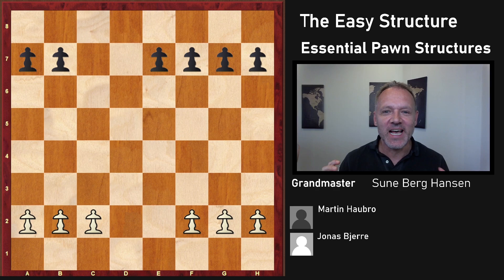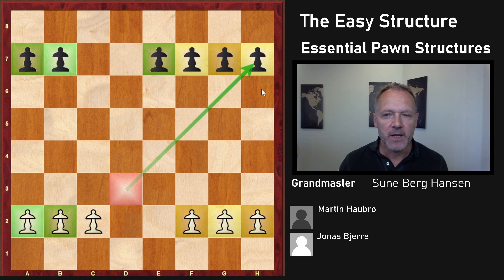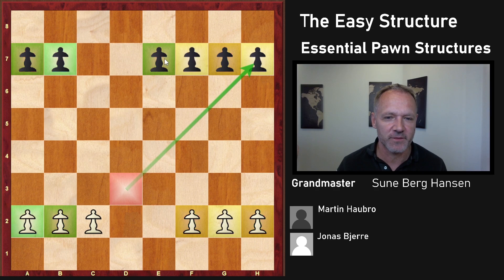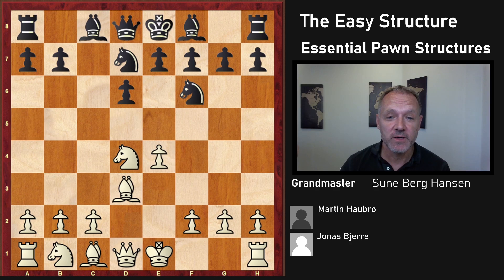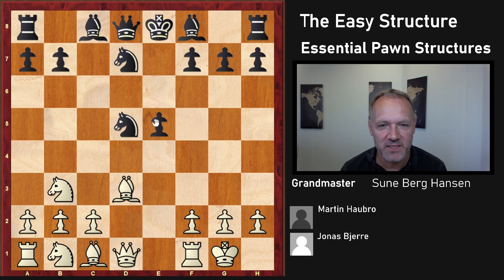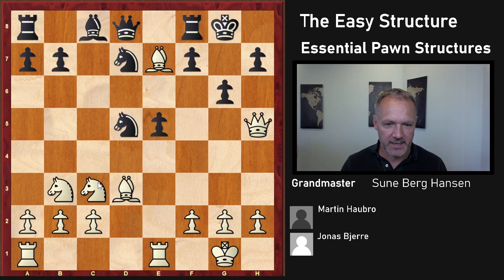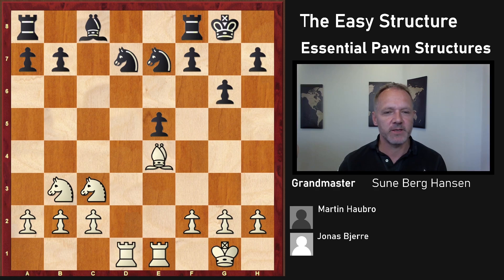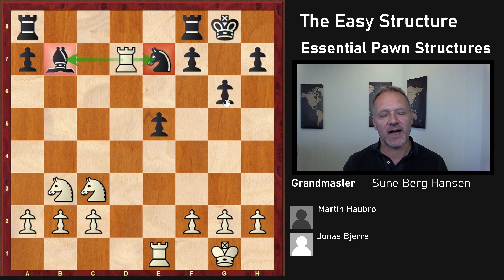The Easy Structure - Essential Pawn Structures In Chess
This is the first part of a masterclass with the pawn figuration e vs c (easy) – it can arise from a whole range of different openings like the French, the Caro-Kann, The English, The Sicilian, The Meran etc. It is almost unavoidable for most chess players. In this Masterclass we will try to formulate some rules for playing this structure with either side. We discuss by an introduction and go on to show a quick win for white. This series will break new ground since no other sources cover all aspects of this very important structure
Jonas Bjerre (2611) – Martin Haubro (2391) [B51]
ch-DEN 2022 Svendborg DEN (8.1), 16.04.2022
 1.e4 c5 2.Nf3 d6 3.Bb5+ Nd7 4.d4 cxd4 5.Nxd4 Ngf6 6.Bd3 e5 7.Nb3 d5 8.exd5 Nxd5 9.0–0 N5f6 10.Re1 Be7 11.Nc3 0–0 12.Bg5 Nd5 13.Qh5 g6 14.Bxe7 Nxe7 15.Qh4 Nc6 16.Qxd8 Rxd8 17.Be4 Ne7 18.Rad1 Rf8 19.Bxb7 1–0